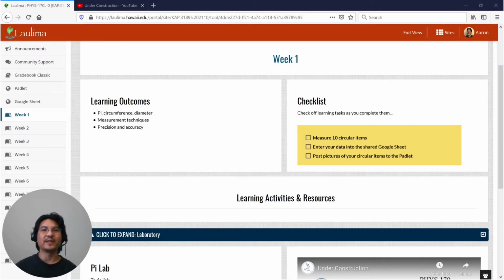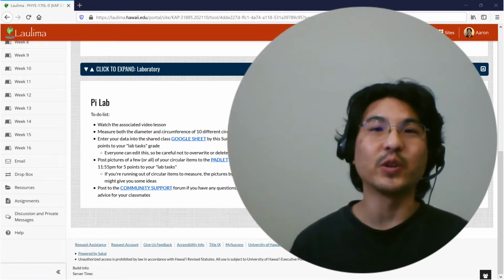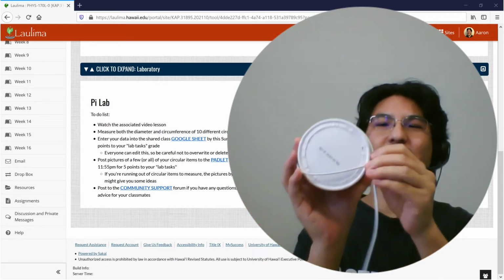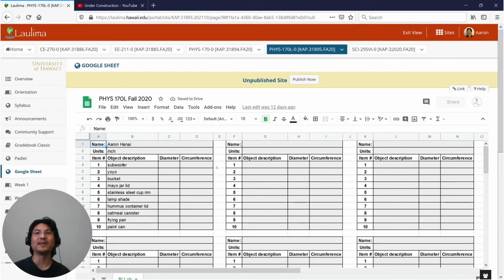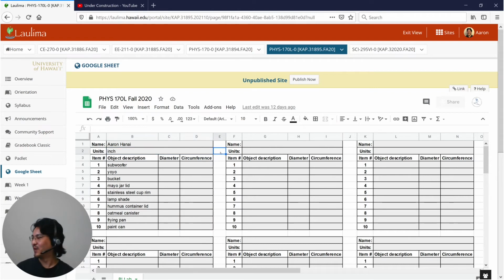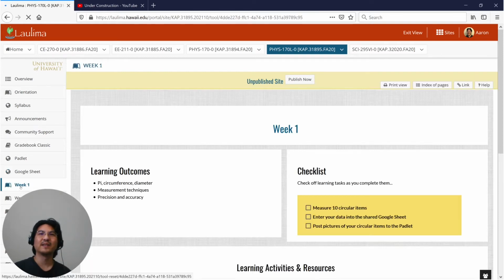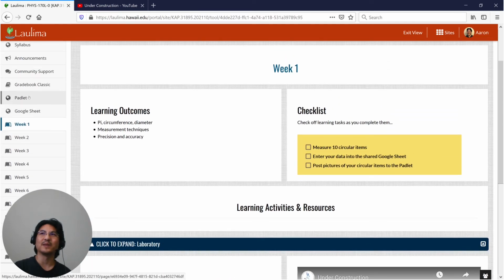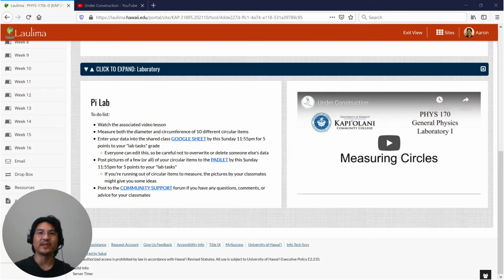PHYS 170L Measuring Circles